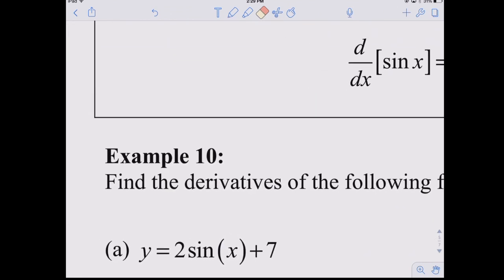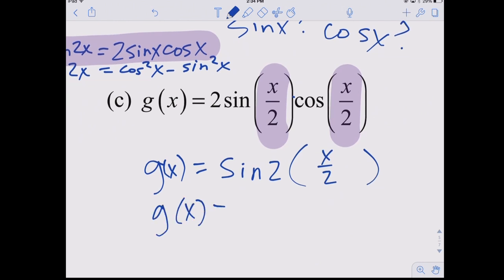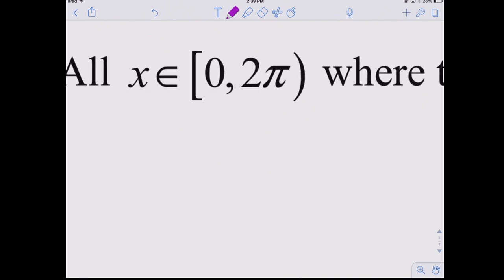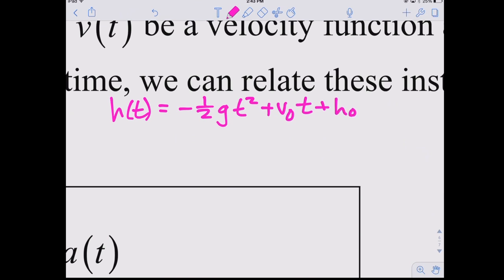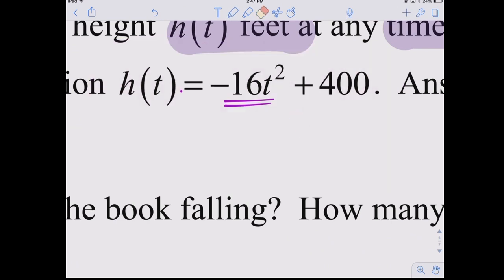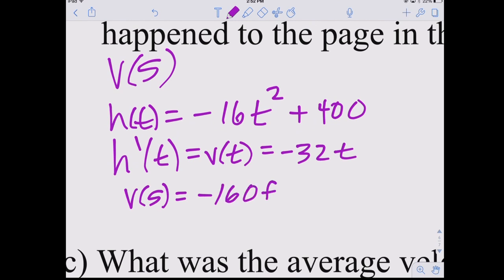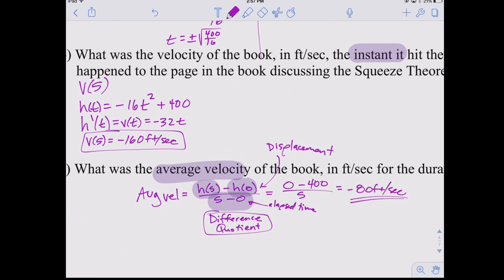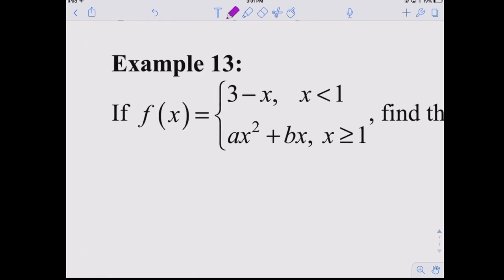AP Cal 2.3 Ex 10-12